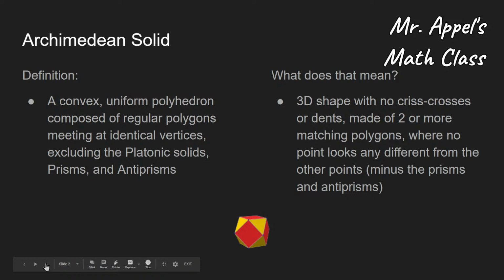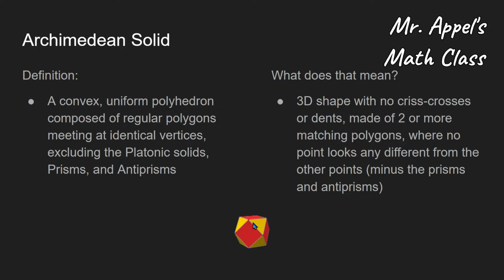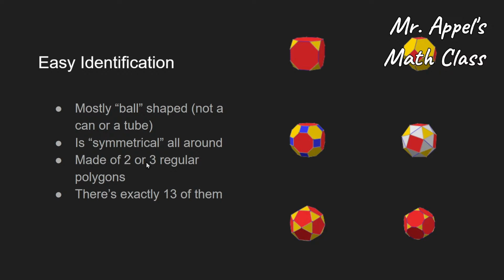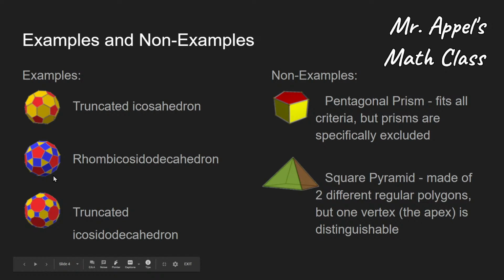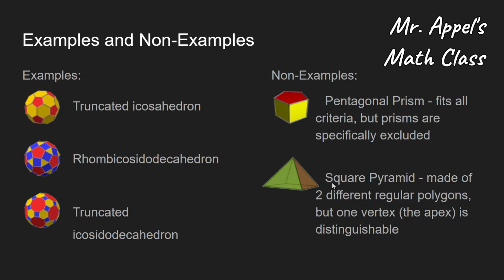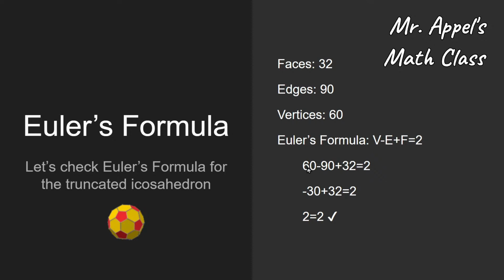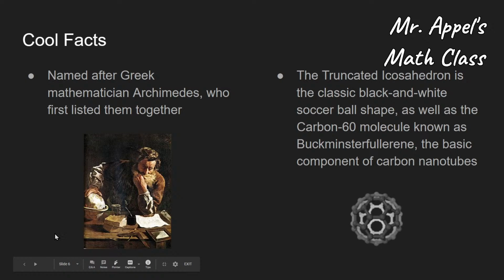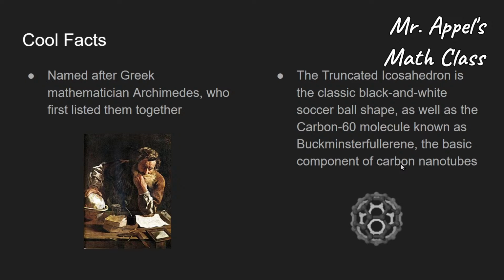TUES 3/2/21 Geo 8